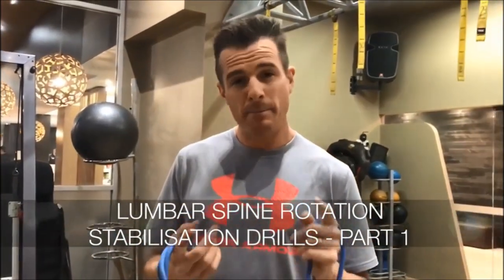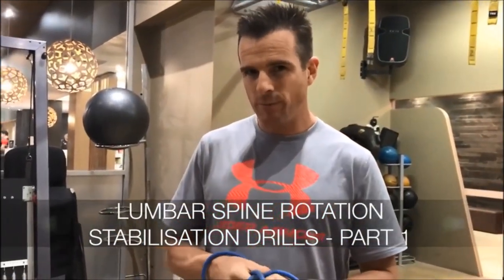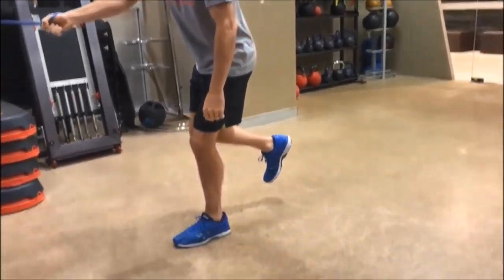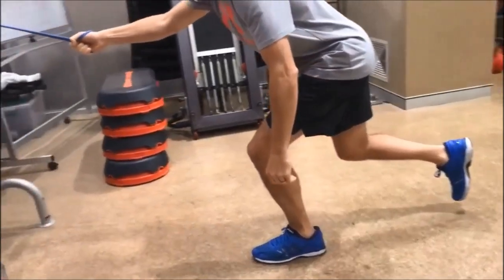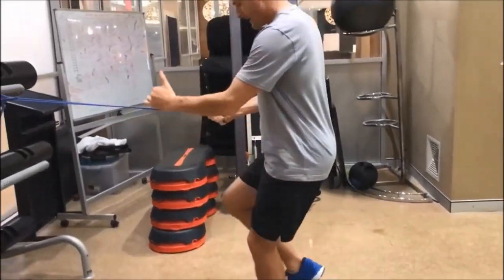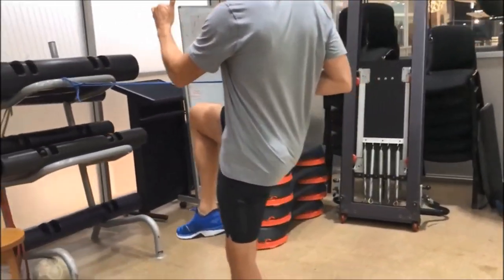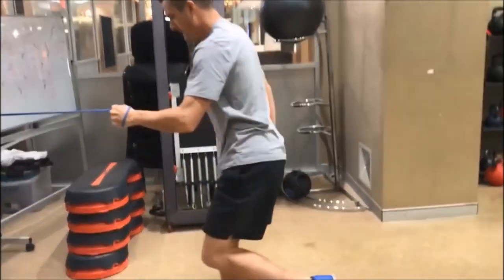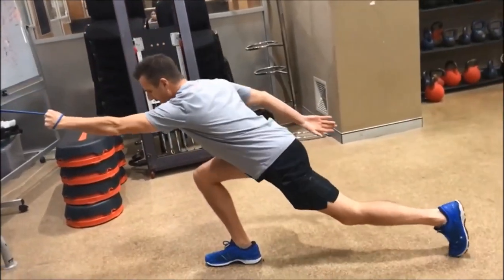Lumbar spine rotation stabilisation drills - Part 1 | Feat. Tim Keeley | No.142 | Physio REHAB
We have a patient with a old lumbar spine disc bulge and now gets a jolting type pain in his lower back when walking. He is fine when stable and lifting but not when he has to move forward on one leg. We have narrowed it down to a lumbar segmental and rotational instability, and here is the first exercise to help improve his stability in walking using the posterior sling mechanism.